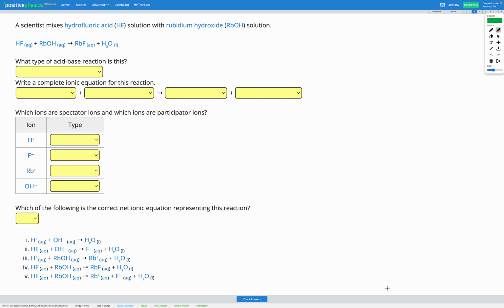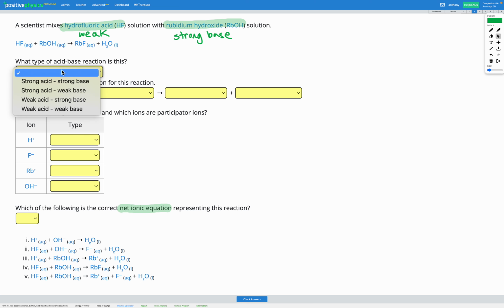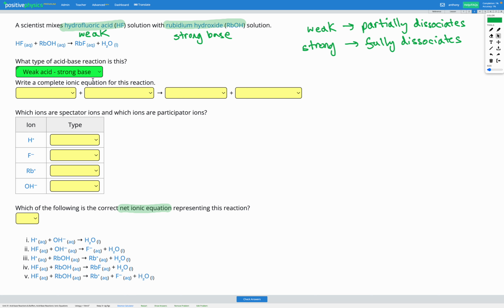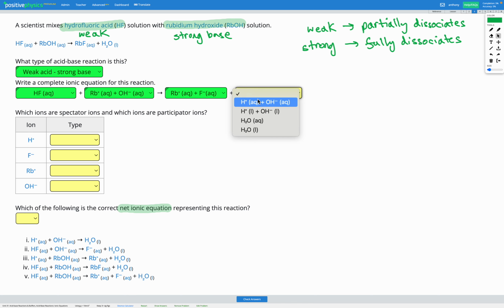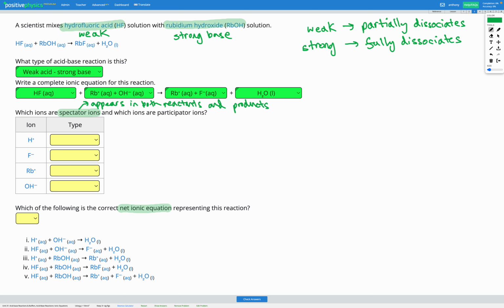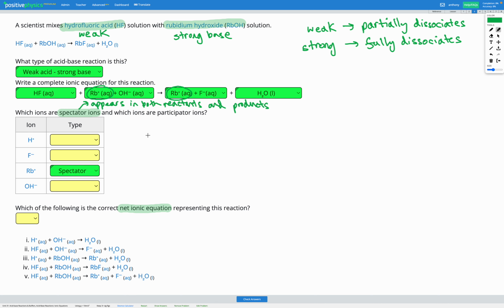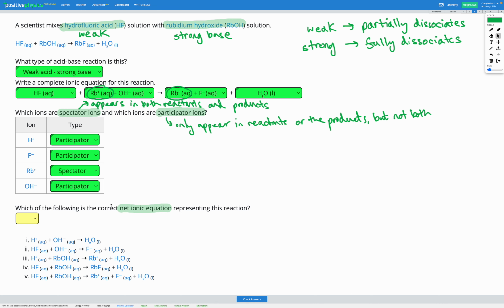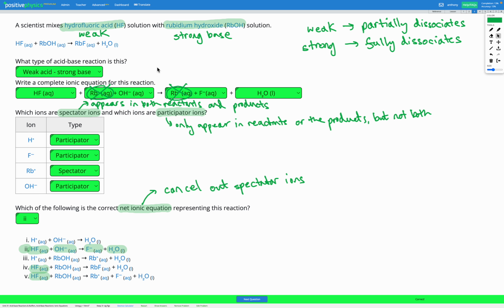Chemistry - Acid-Base Reactions & Buffers - Acid Base Reactions: Ionic Equations